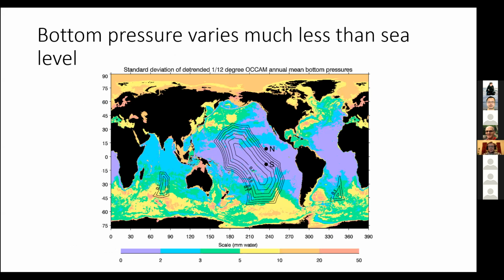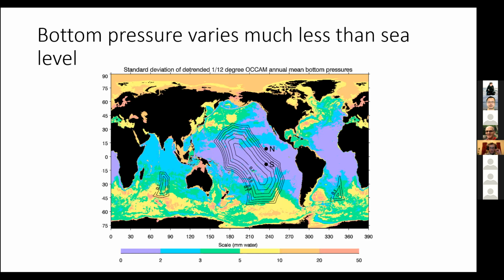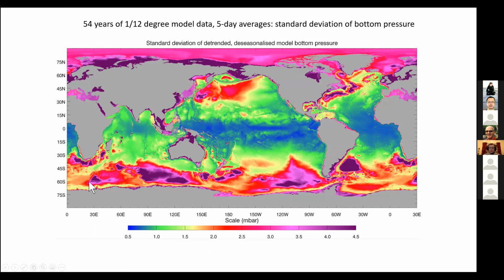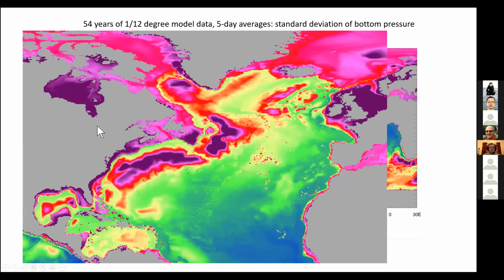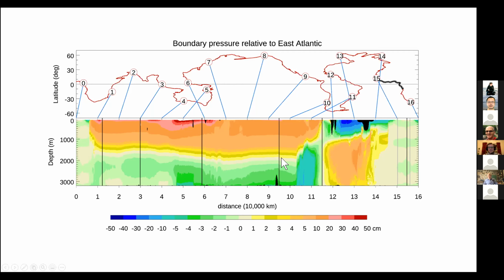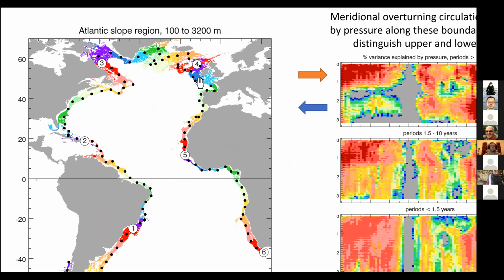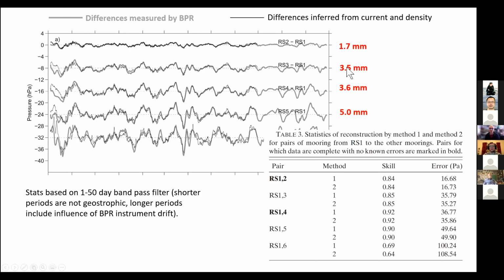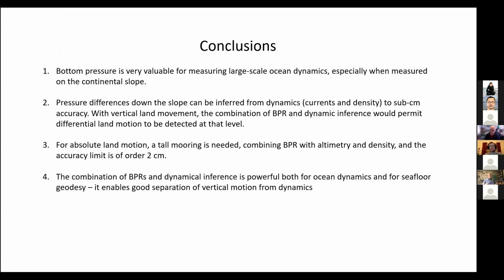Ocean dynamics and bottom pressure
Presentation by Dr. Chris Hughes from the University of Liverpool.